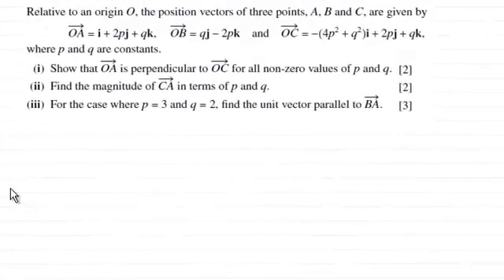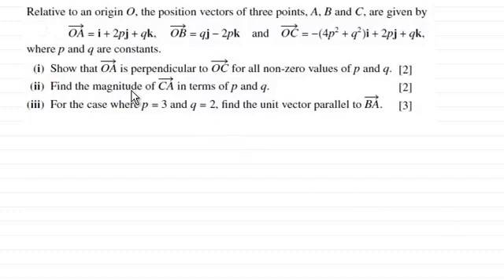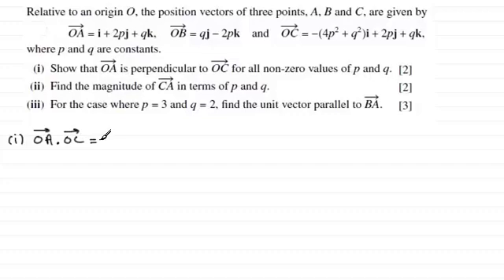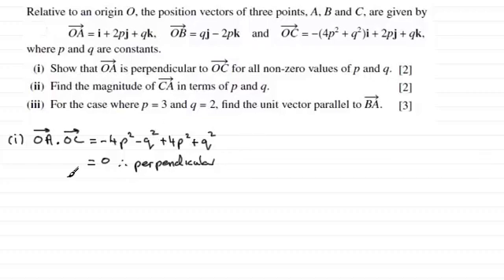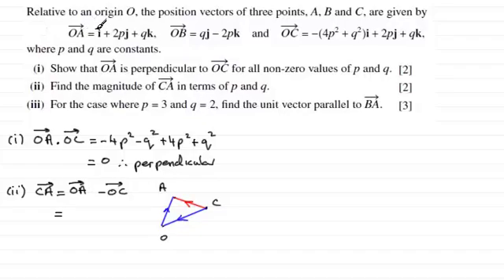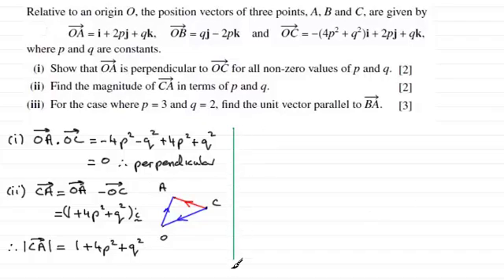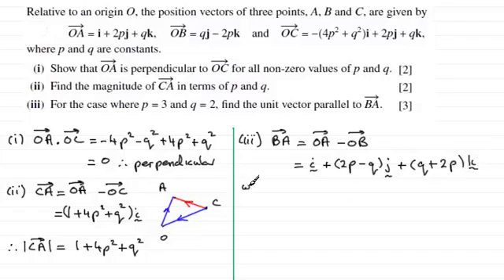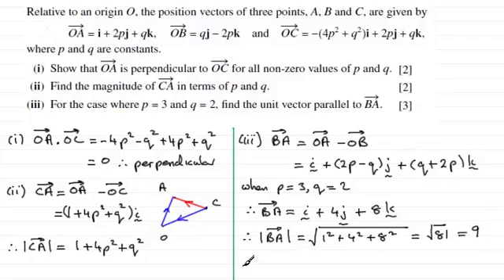Vectors : P1 CIE June 2013 Q6 : ExamSolutions Maths Revision